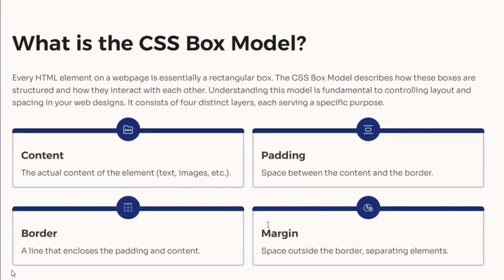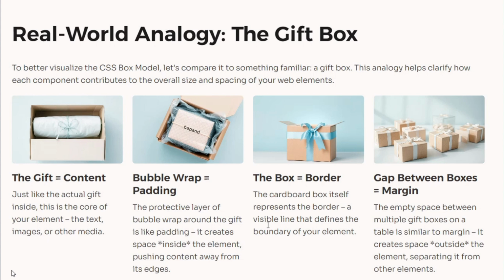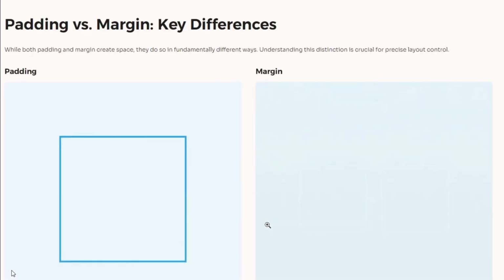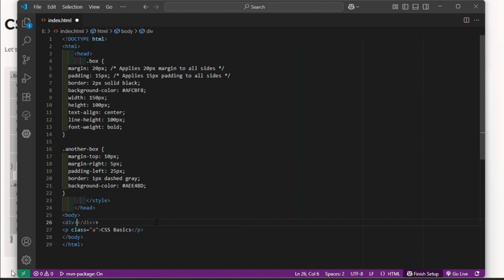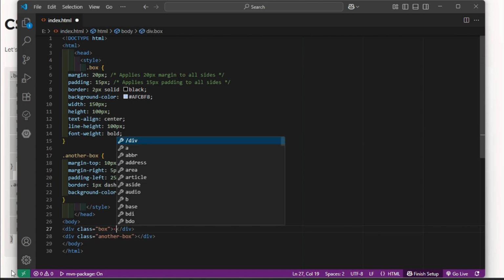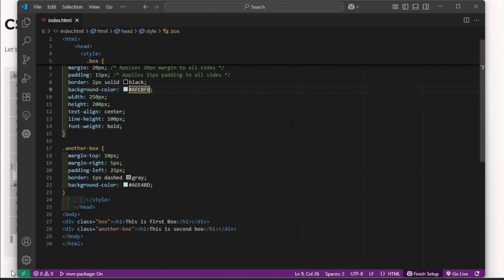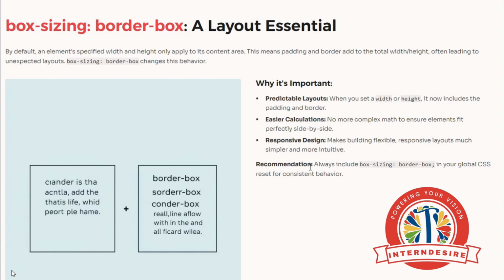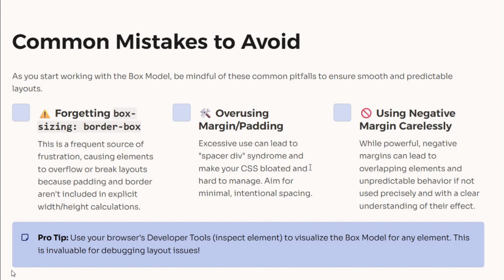CSS Box Model Explained: Margin vs Padding Simplified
🔥 Struggling to understand how Margin and Padding actually work in CSS?
You’re NOT alone! In this beginner-friendly CSS tutorial, we’re breaking down the most misunderstood concept — The Box Model — with easy examples, visuals, and a clear explanation you'll never forget.

🎯 What You’ll Learn in This Video:
Difference between margin vs padding
How spacing actually works in CSS layout
Real examples to test your knowledge
Developer pro tips to avoid layout bugs

✨ BONUS: Practice challenge included in the video!

👉 Perfect for beginners starting their Web Development Journey
🧑‍💻 HTML + CSS learners, this is your aha! moment.